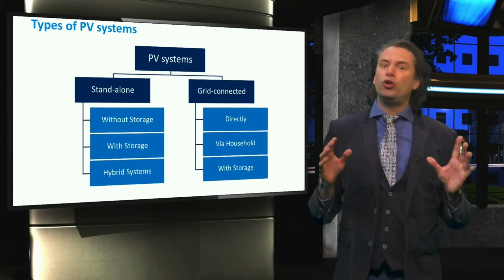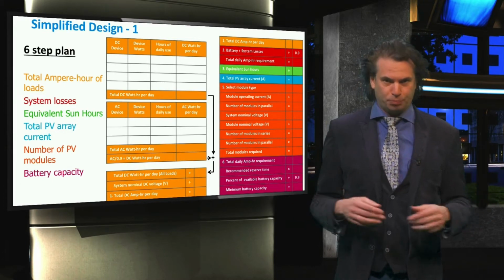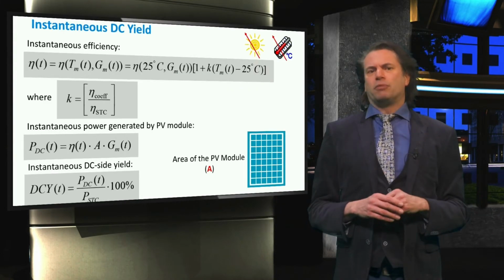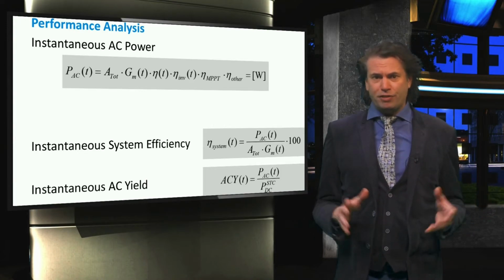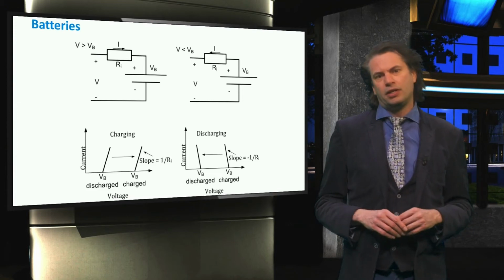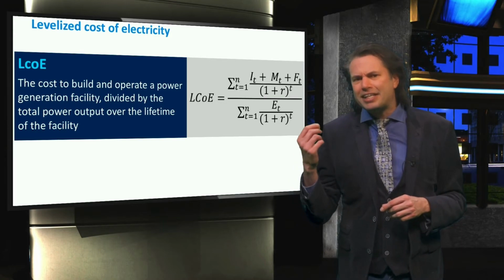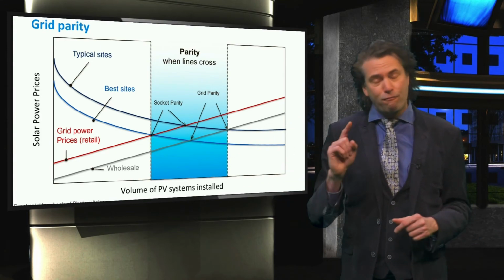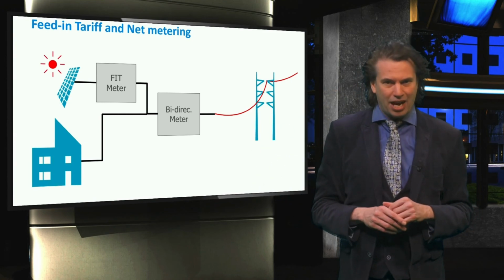PV3x_2020_Summary_part_3-video